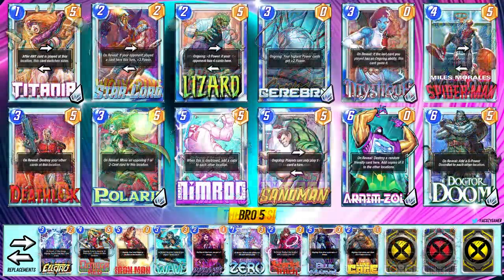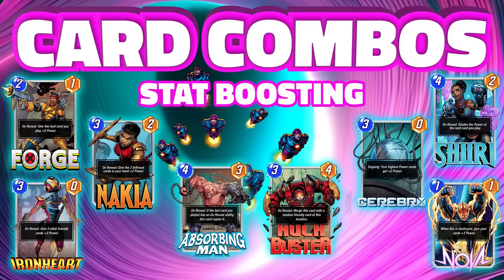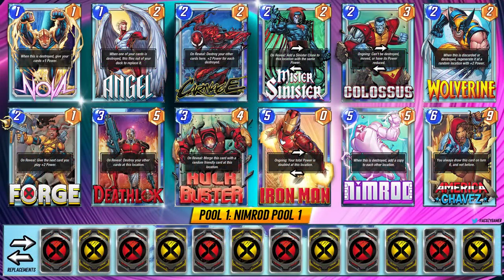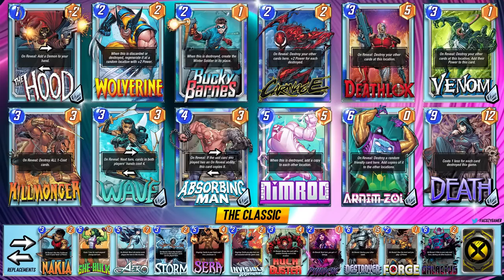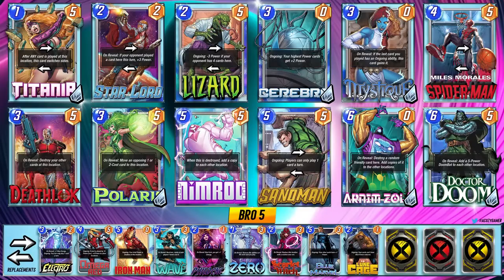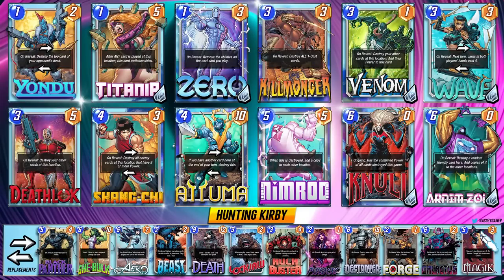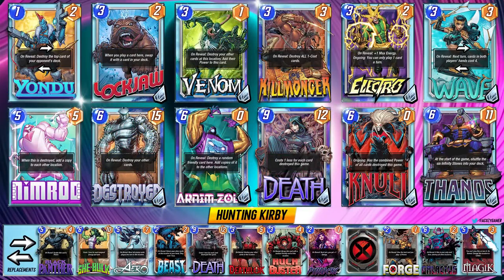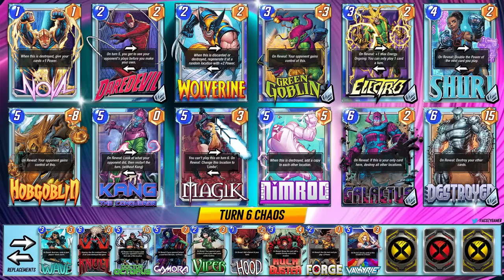8 NASTY Nimrod Decks: Pool 1 - Pool 3 | Day 1 Card Combos & Counters | Marvel Snap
The XMEN Season is LIVE & Nimrod is Marvel Snaps newest card to hit the ladder. Today Ill break down EIGHT different powerful Nimrod decks to help you climb the first day of the season! From the best destroy options to the best cerebro deck!

➡️Discord: Come Enjoy Battle Mode!

➡️Twitter: Come Join My Snap Thoughts & See Early Graphics

0:00 - 0:34 Intro
0:34 - 1:16 Card Combos: Destroy
1:16 - 1:55 Card Combos: Stat Boosting
1:55 - 2:14 Card Combos: Ramp
2:14 - 2:29 Counters
2:29 - 3:00 Pool 1: Nimrod Pool 1
3:00 - 3:23 All In Boost Pool 2
3:23 - 4:02 The Classic
4:02 - 4:57 Bro 5
4:57 - 6:17 Pinky and The Sand
6:17 - 7:43 Hunting Kirby
7:43 - 8:22 Shur-Rod
8:22 - 9:11 Turn 6 Chaos
9:11 - 9:42 Outro